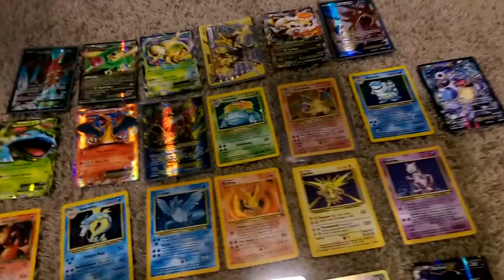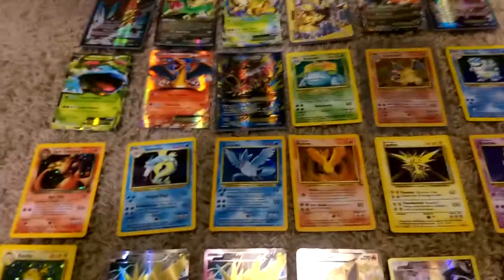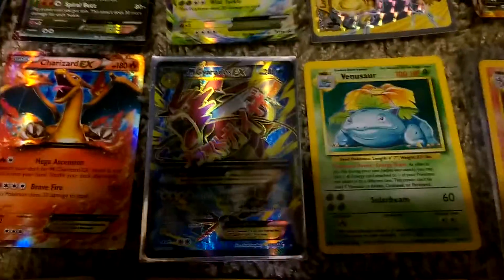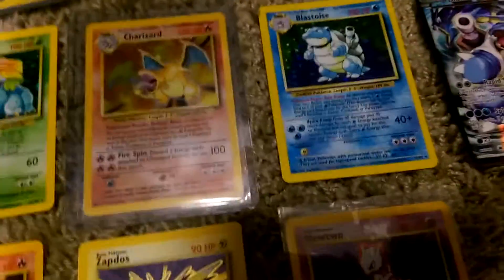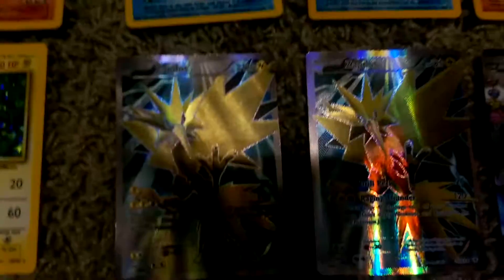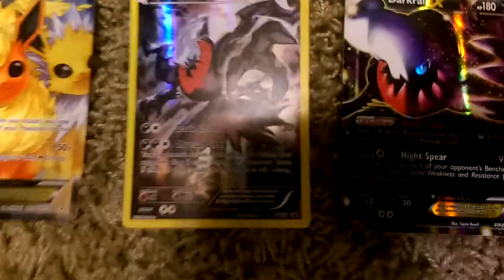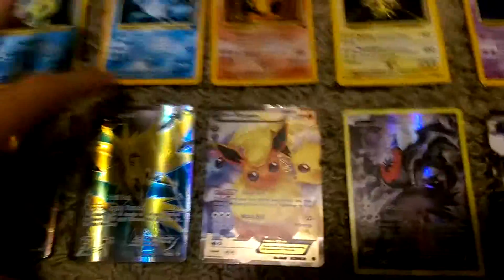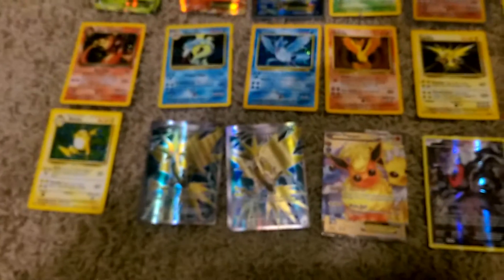My Pokemon TCG Collection Highlights + Give Away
Seriously, how much is that Shaymin worth? :)